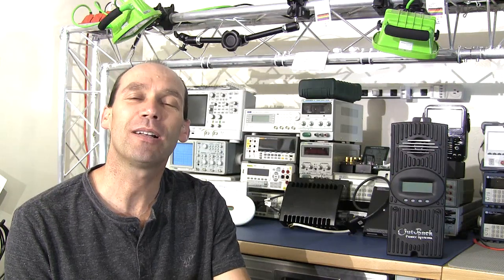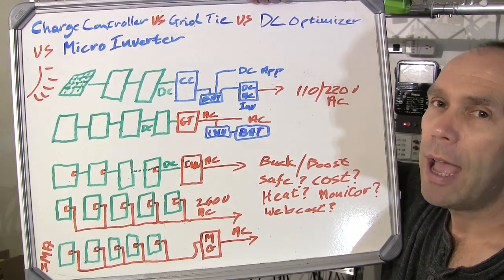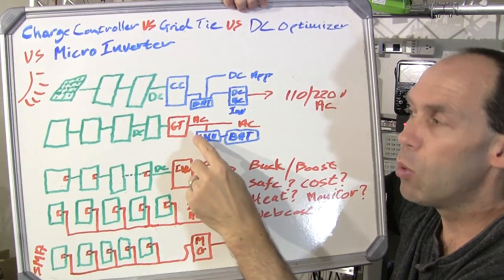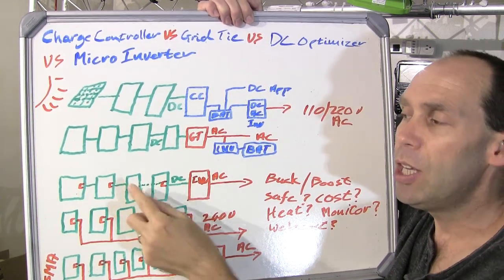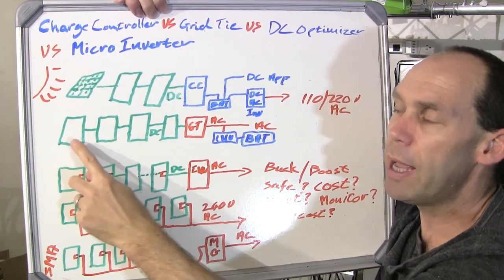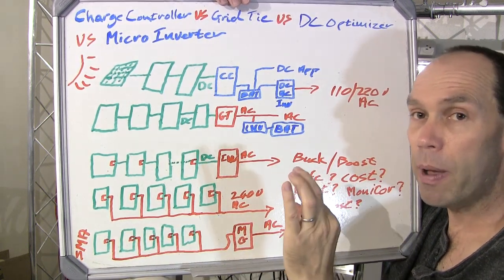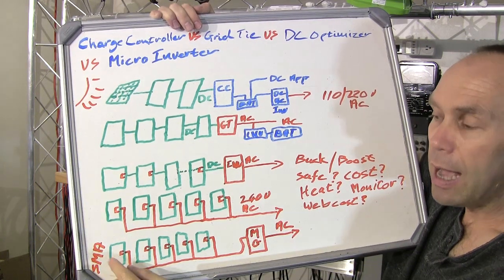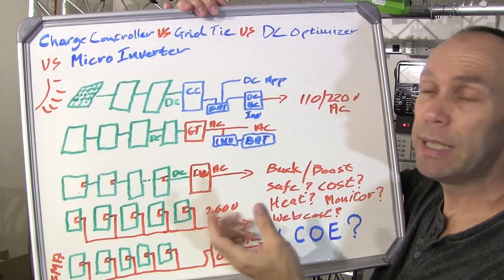How to Solar Power Your Home #7 - Grid Tie v Micro Inverter v Power Optimizer v Charge Controller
A discussion about different solar power inverter technologies:
Grid Tie vs Micro Inverter vs Power Optimizer (DC Optimizers) vs Charge Controller

Some interesting references to read more about these and how the different manufacturers implement these technologies:

DC-DC Optimizers: The future of module level power management?